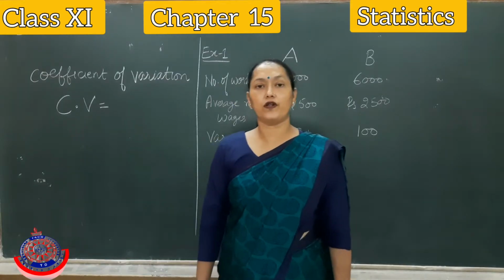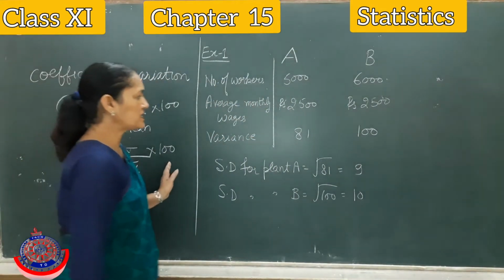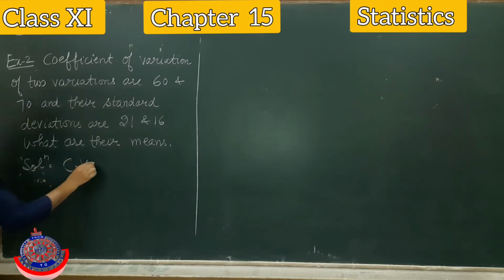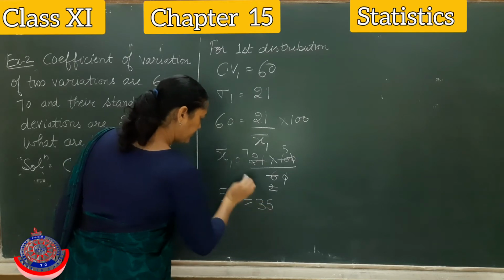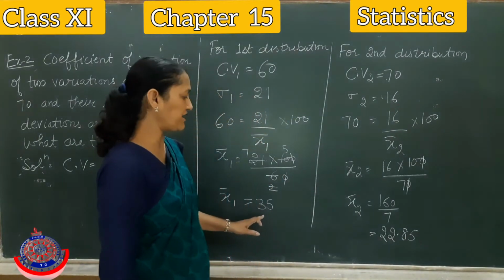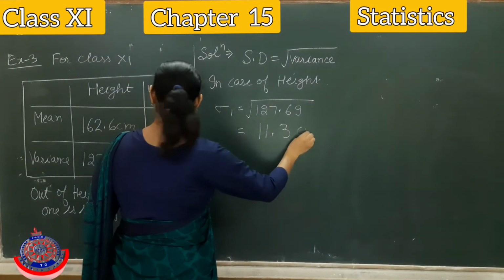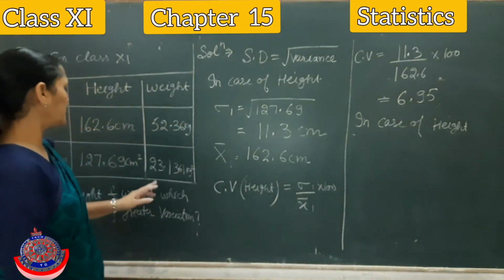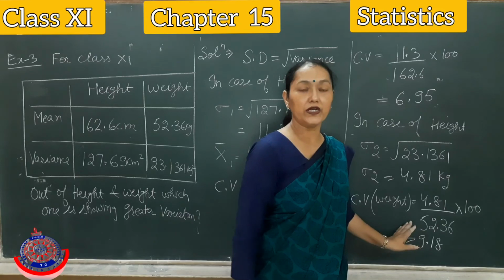11 August, Class 11, Chapter 15 Statistics (part 4)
Topic- Coefficient of  Variation